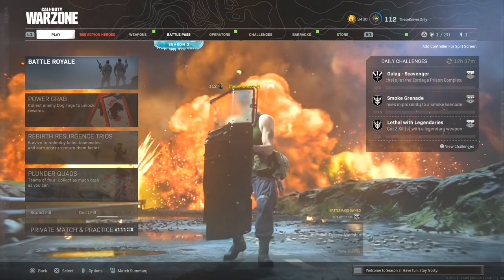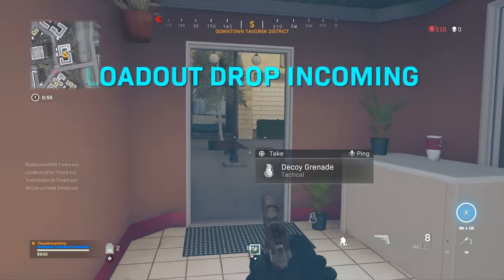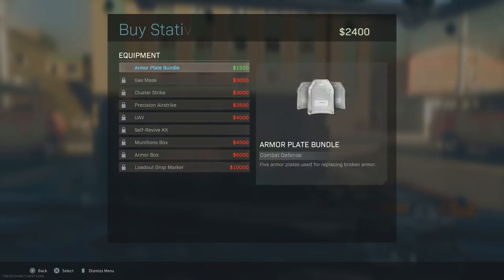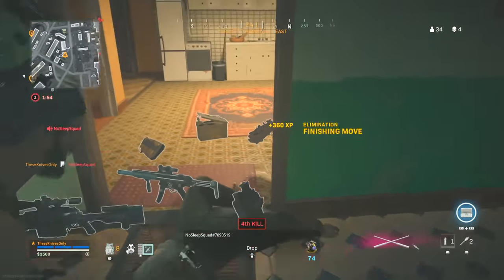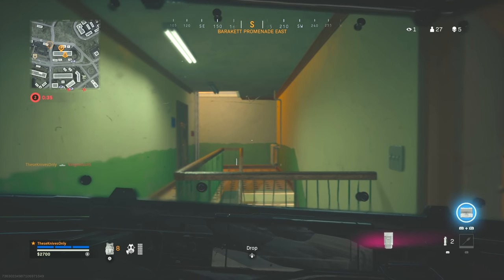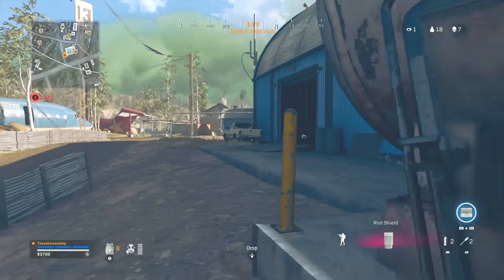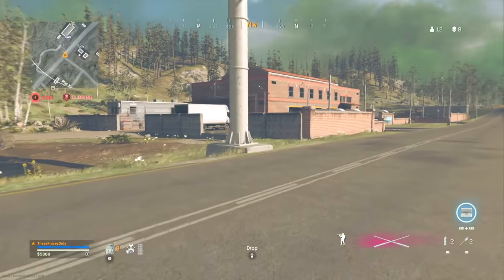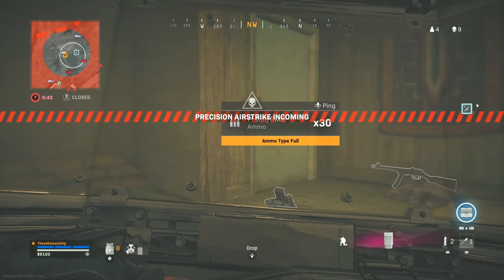NEW DUAL HAMMER EXECUTION but I wasn't having it today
NEW DUAL HAMMER EXECUTION but I wasn't having Warzone Solo's today (Cold War Warzone Season 3 Reloaded Nailed Down Execution/Finishing Move)